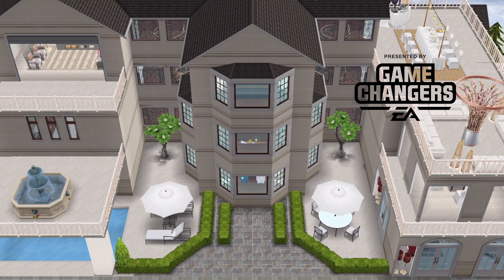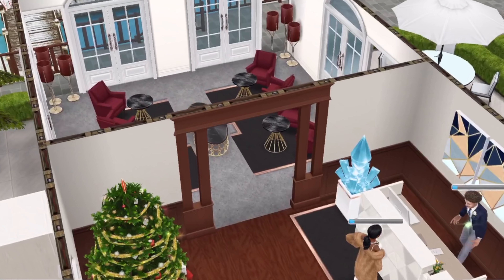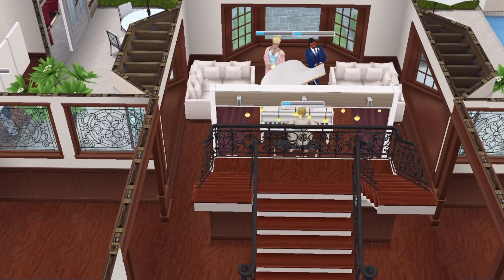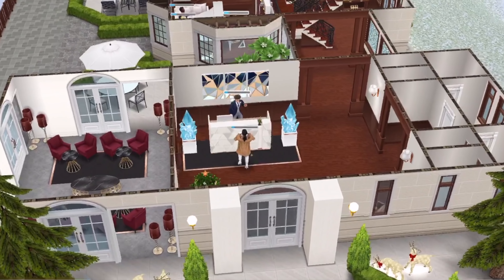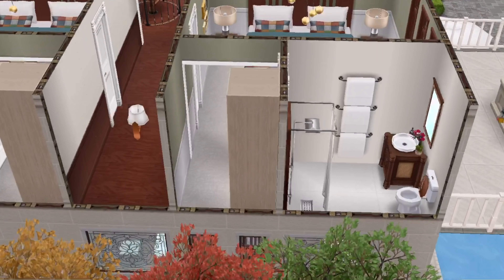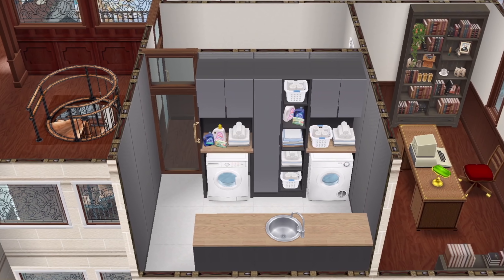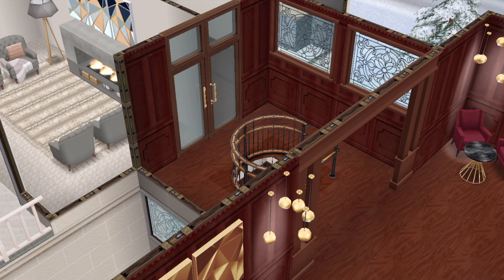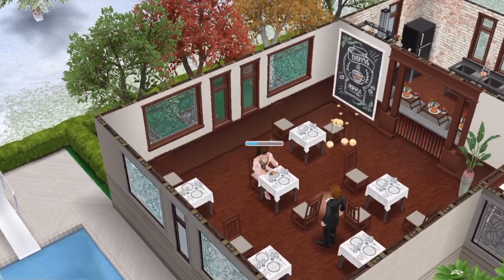Sims FreePlay 🌫🏩| SNOWY GUEST HOUSE |🏩🌫 By Joy